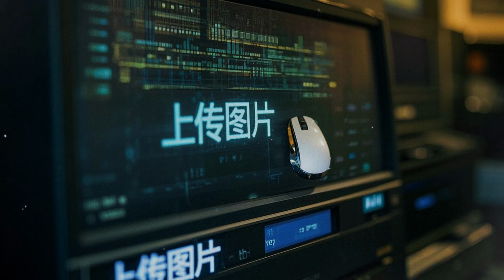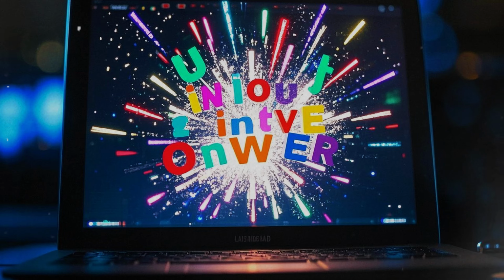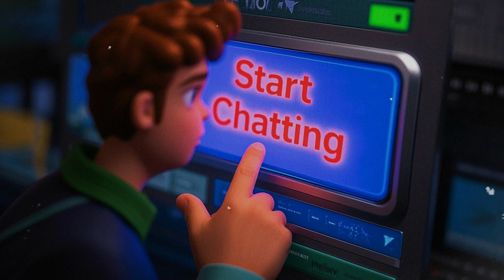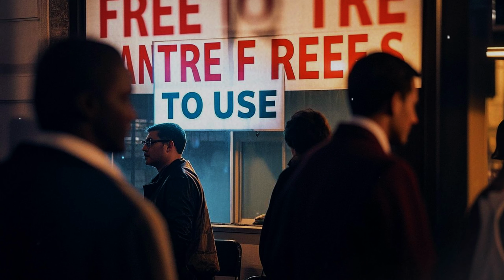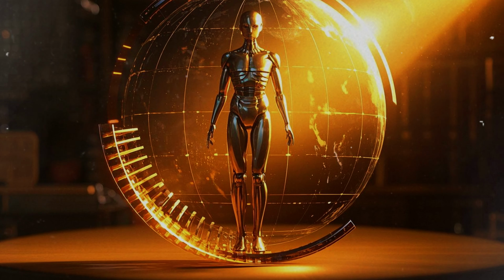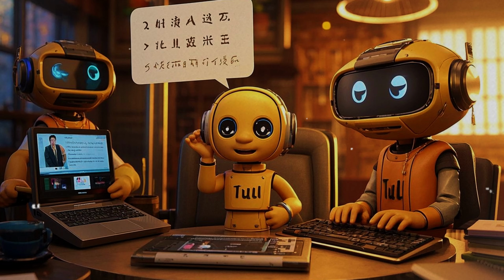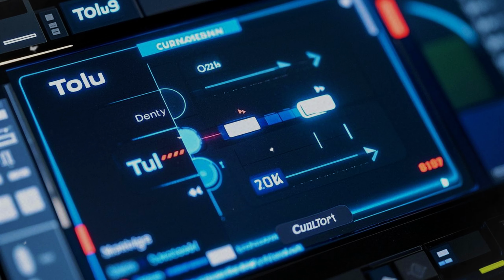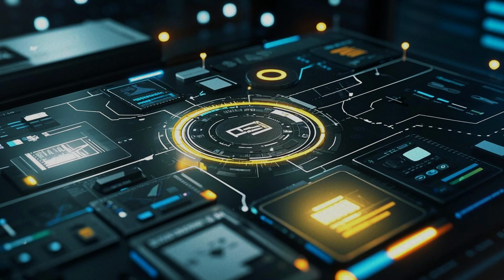"AI Showdown: DeepSeek R2, Grok 3, OpenAI GPT 4.5 & Helix Humanoid!... (March 2025)"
"Welcome to AI CYBER TECH, your go-to hub for the latest in artificial intelligence and tech! 🚀 In this video, 'AI Shocks Again: DeepSeek R2, Grok 3, OpenAI GPT 4.5, Helix Humanoid, Tülu 3... (March 2025)', we dive into the most cutting-edge AI models and technologies that are reshaping our world. 🌍💡

First, meet DeepSeek R2, a model that’s shaking up the industry with its amazing efficiency and power, created by the innovative DeepSeek team. 💻✨ DeepSeek explained: Everything you need to know. This new star is challenging the big players in AI! 🌟

Next, we’ve got Grok 3 from xAI, known for its awesome reasoning and search skills. 🧠🔍 It’s setting new standards and winning hearts everywhere! Grok 3 Beta — The Age of Reasoning Agents.

OpenAI’s latest, GPT 4.5, is here to impress with its next-level natural language processing. 📝🤖 Available for a $200 monthly subscription, it’s pure innovation! OpenAI Launches GPT-4.5 for ChatGPT—It’s Huge and Compute-Intensive.

Say hello to the Helix Humanoid from Figure AI, a stunning robot that can do so much with precision! 🤖👾 It’s a game-changer for robotics! Helix: A Vision-Language-Action Model for Generalist Humanoid Control.

Finally, check out Tülu 3, an open-source gem from the Allen Institute for AI. 💎🌐 It’s competing with the best and making AI accessible to all! Tulu | Ai2.

With expert analysis and live demos, this video is packed with insights on these incredible technologies and their impact. 🔔